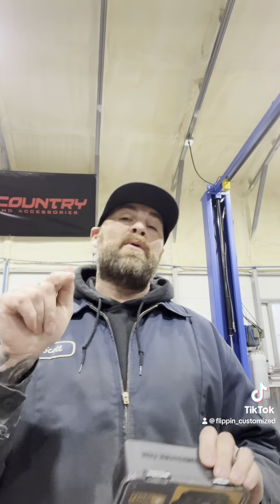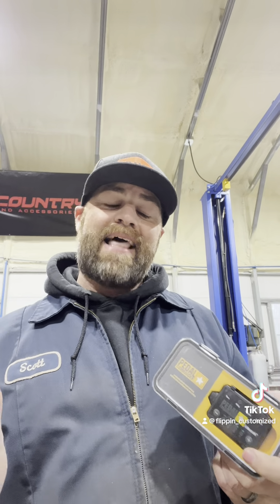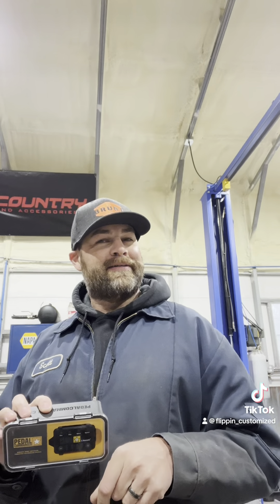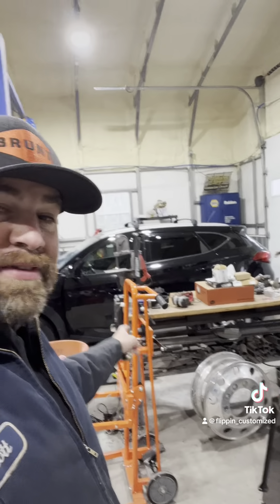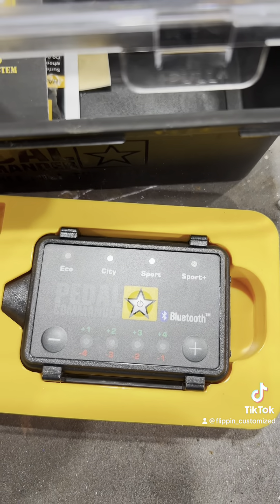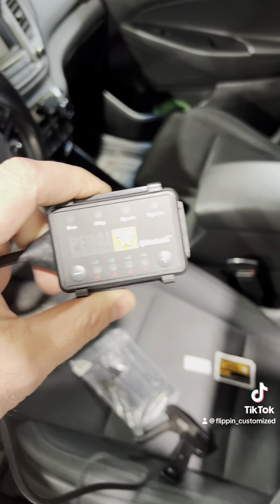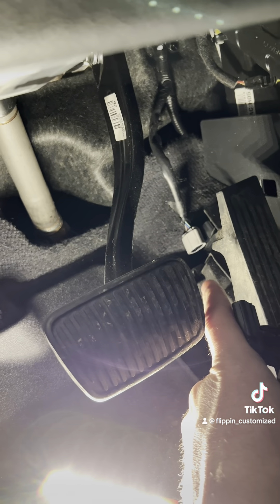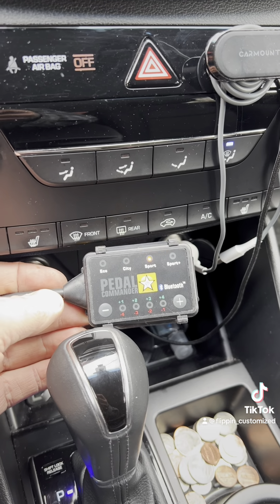Pedal Commander Overview and Installation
Increase your throttle response cheap and easy!

That’s right for a $300 or less you can make your daily or weekend cruiser feel like a new ride when you remove that throttle delay commonly found on vehicles today that have electric throttle pedal (no cable).

Today we walk you through the installation process, basic instructions and test on this Hyundai that the customer uses as there commuter vehicle.

We’re now an authorized dealer of Pedal Commander, hit us up we will hook you up!